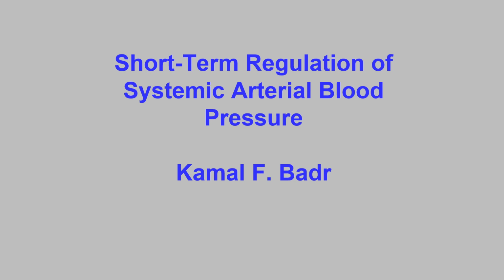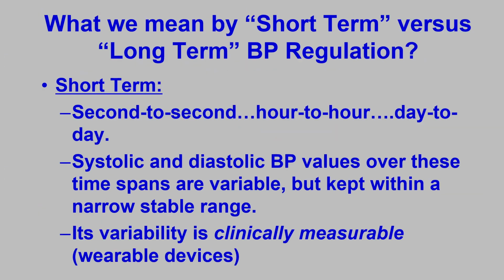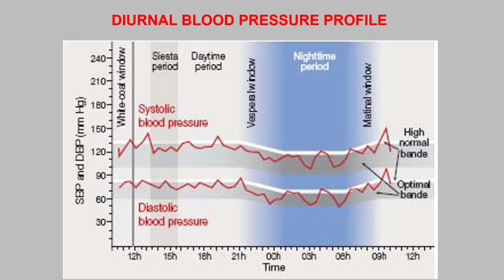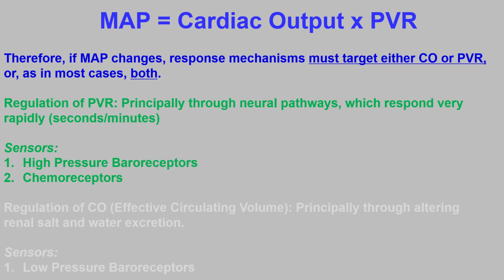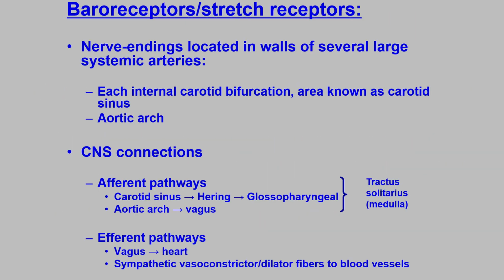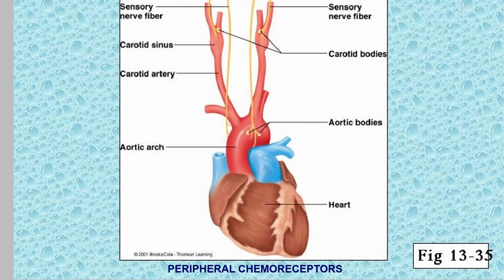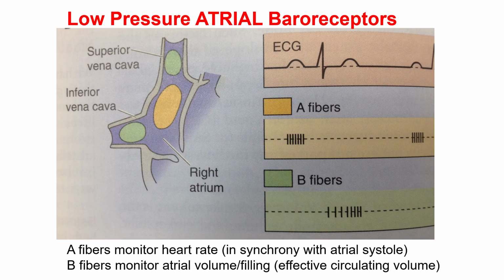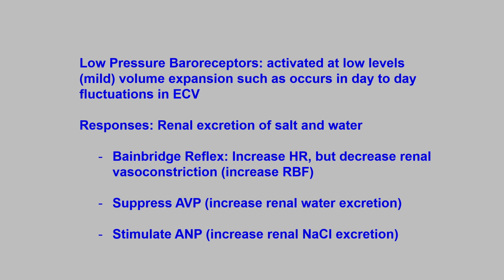L 8: Short Term Control of the BP (K Badr)